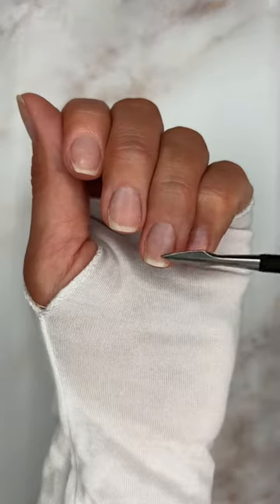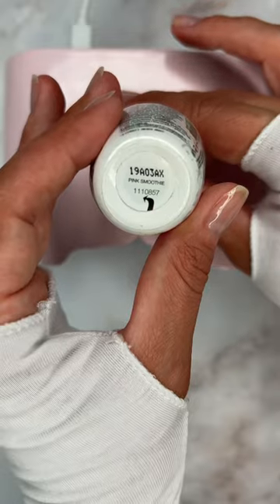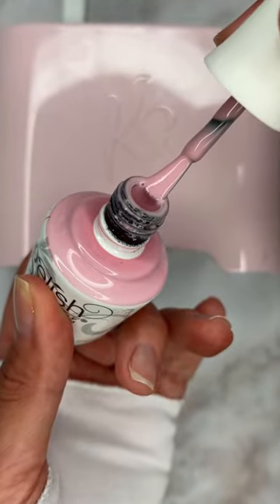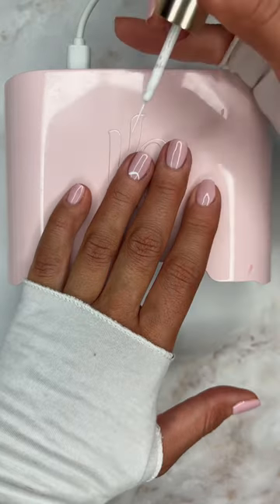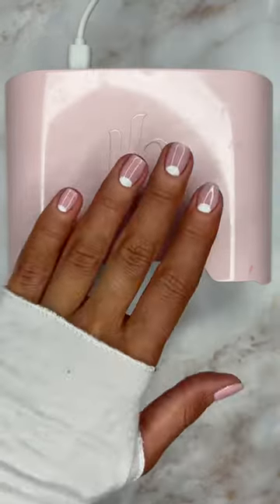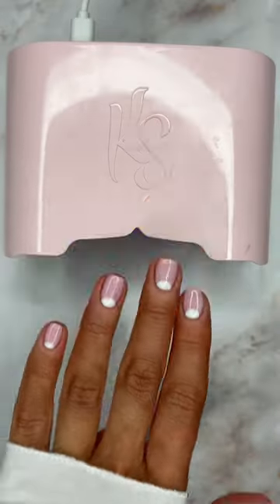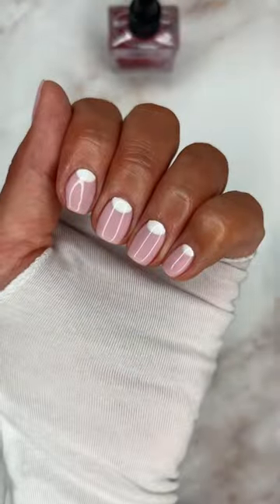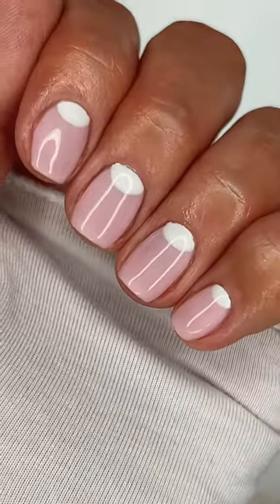How to make short nails look good